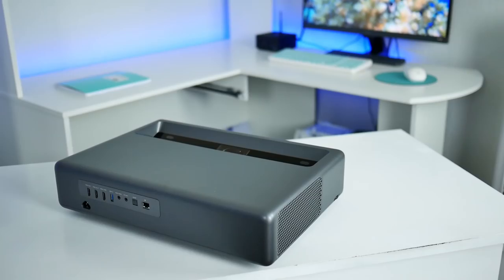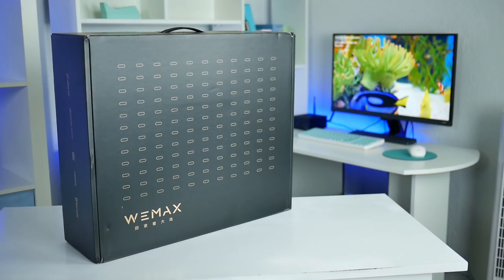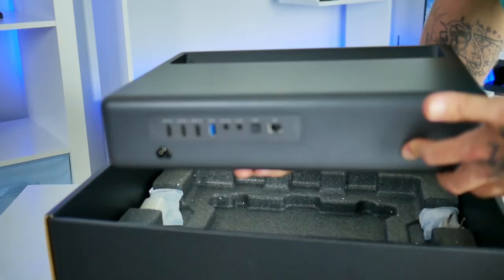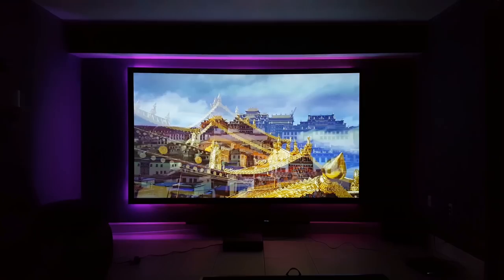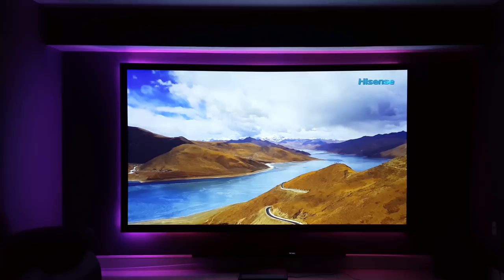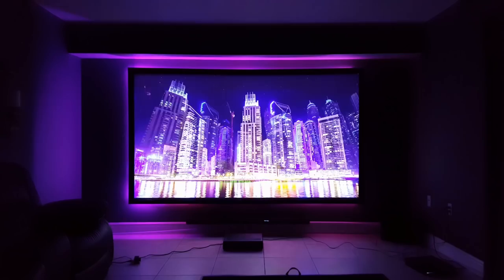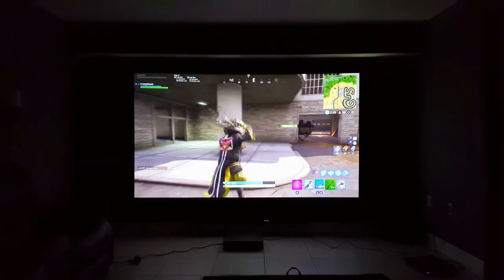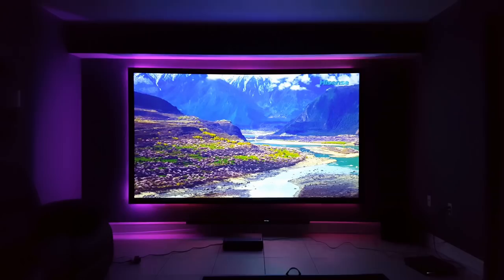Best Ultra Short Throw Laser Projector 2018 | Wemax One Home Theater Review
Ultra Short Throw Laser Projector 2018 Wemax One Xiaomi
On Sale

In Todays video we will be taking a look at the Ultra Short Throw Laser Projector from Wemax one which highly resembles the Xiaomi UST projector we reviewed a few months back. This projector supports 4k playback, has 7000 Ansi lumens and is perfect for any size home theater or cinema!

Everything I used to Display this Projector is below:
Silver Ticket Screen (amazon)
Wire Runner (amazon)
HDMI extension (amazon)
PS4 Pro